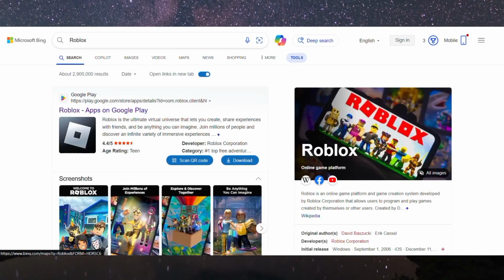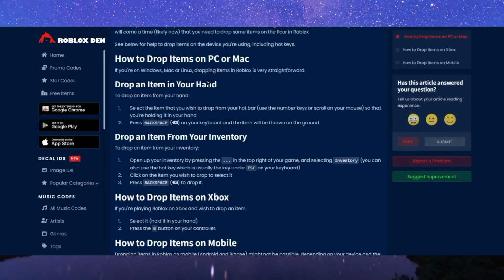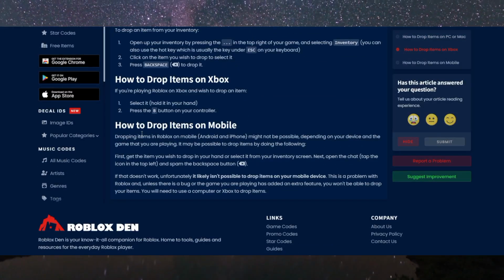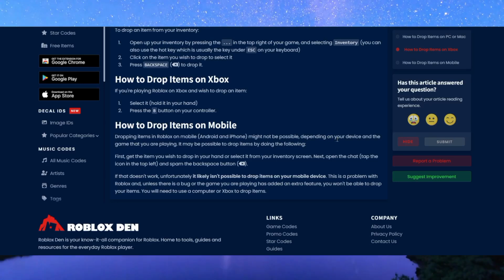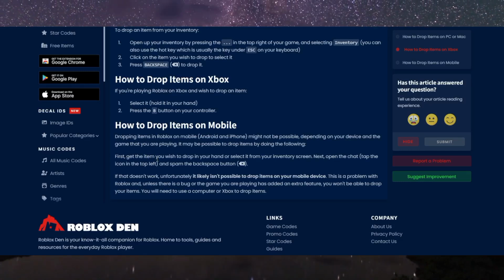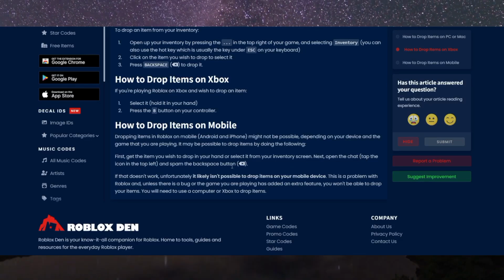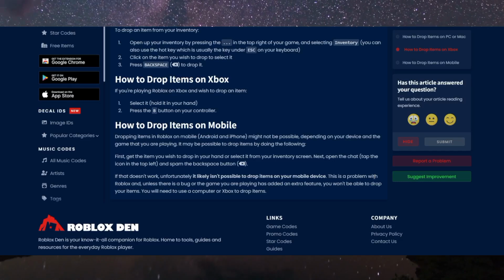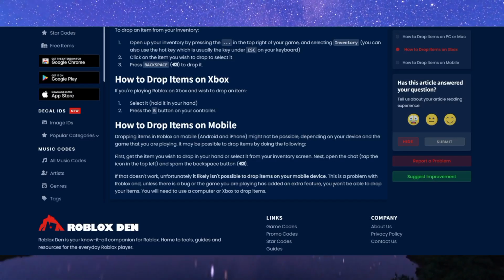How to Drop Items in Roblox Mobile Easy Guide (2025)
Welcome Here's How to Drop Items in Roblox Mobile